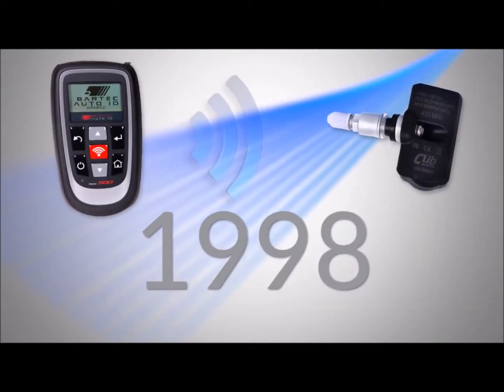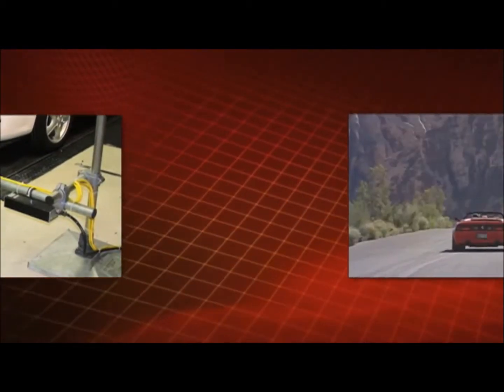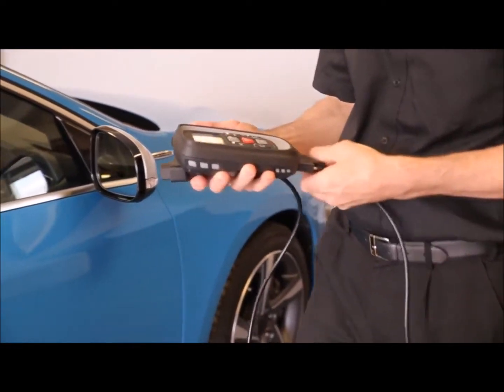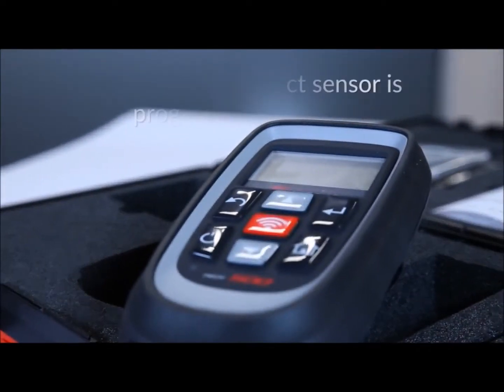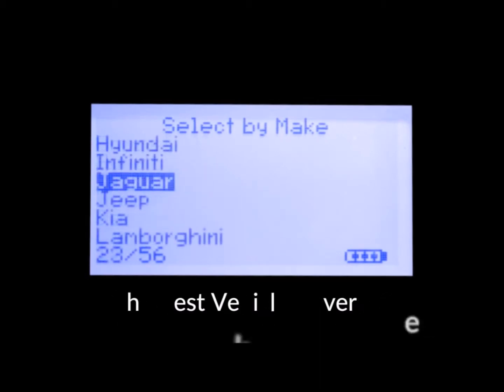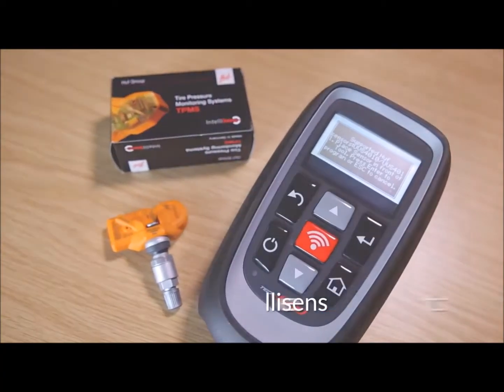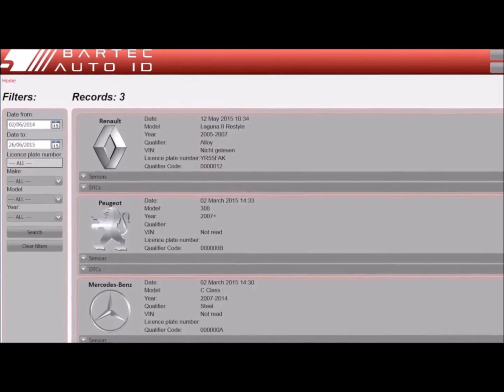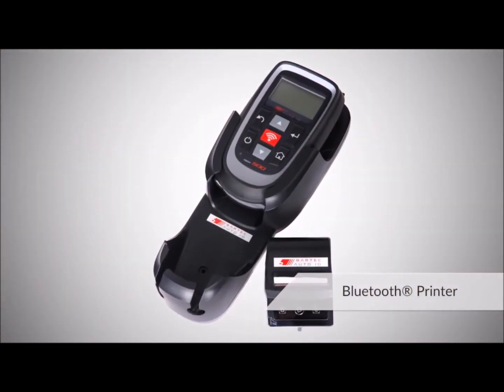Bartec TPMS Scan & Programming Tool TECH500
The most advanced, All-In-One TPMS Service Tool. The ONLY Tyre Pressure Monitoring Service Scan Tool with Wi-Fi, Bluetooth, Inductive Charging AND Passive / Keyless Ignition Testing.

The TECH500 communicates with TPMS Desktop Software to download the audit data where it can be stored or transferred to other applications. Separate applications cover work in mobile vans & tyre workshops.

Kit contains: Tool, rugged OBD cable, Bluetooth dongle, user manual, universal charger, tool case.

o More intuitive operation - ANYONE in your shop can operate this tool
o TPMS testing and sensor programming in one tool
o Extensive OBD coverage, including Asian, GM, Ford and French manufacturers
o WiFi software updates enables repair of latest vehicles
o Diagnostic trouble codes - Diagnose ECU and receiver faults, low sensor batteries
o More TPMS information on the tool - vehicle relearns, sensor/vehicle information
o Optional Wireless Wall Charger means the tool is always charged and no cables *Unit comes with plug in charger
o Works with TPMS Desktop - data management, TPMS info and software updates
o Tests Passive key entry system
o 'Test before you Touch' diagnostics
o Advanced TPMS Scan Tool Technology
o Comprehensive vehicle relearn coverage
oWorks with all OE TPMS sensors inc MY2016
o Programs all major Aftermarket Replacement Sensors
o Wi-Fi and Bluetooth communications
o Passive/keyless entry testing
o PC software for managing audit data and software updates
o Low power design for lengthy periods between charges

Optional Accessories
Wall mounted wireless charging station
Wall mounted wireless charging station and printer
TPMS Pad

TPMS Desktop is free PC software that is the easiest way to update all of your Bartec tools without logging in to this website, and it also has many other benefits. TPMS Desktop is required to update the TAP100, TAP200 and the TPMS PAD, and is the best way to update the Tech300, Tech400 and Tech500.

With this tool you also get the free desktop software which offers the following;

• Display the results on your own tablet or wall mounted TV.  Display to your customer the vehicle details, tyre pressure and tread depth readings and easily obtain sales for new tyres or Wheel Alignment checks...
• Update - Automatically retrieve update files from your current registered account
• Reports - Complete job reports recorded and stored for when you need them
• Vehicle list – Efficiently manage multiple vehicles through the diagnostic and repair process such as TPMS information for a vehicle quickly and easily
• Settings - Configure your settings for Bluetooth and Wi-Fi configuration